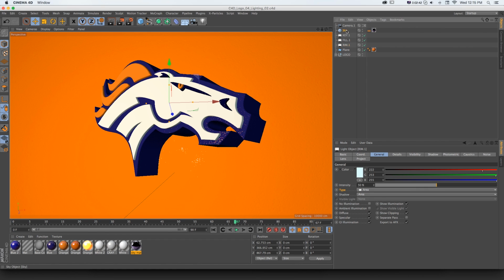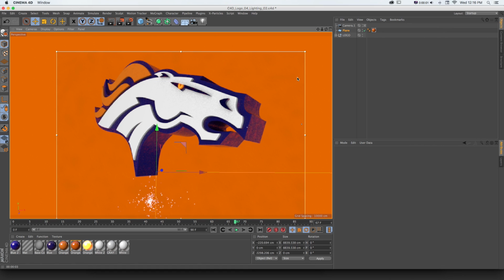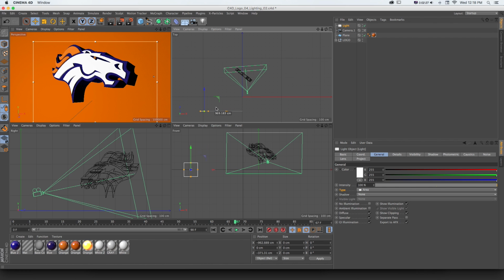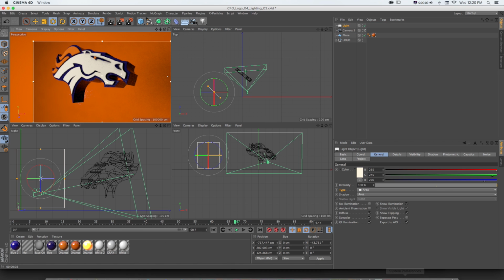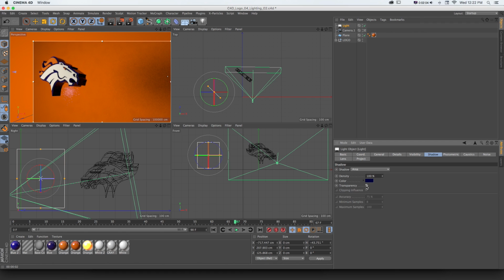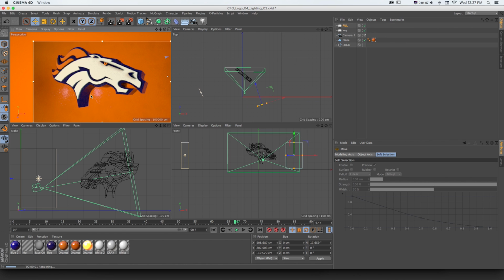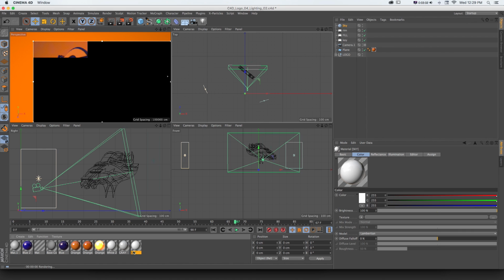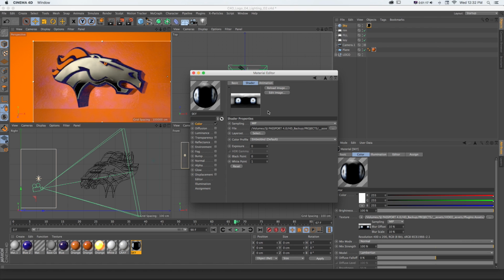Cinema 4D Tutorial - Intro to Lights, Shadows, and Sky Object for HDR Images - Sean Frangella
In this Cinema 4D Lite and After Effects tutorial, learn to work with different lights and light set-ups in C4D, including omni, spot, area, and infinite lights. Also covered is working with the sky object and HDR images in order to create environment lighting. This tutorial also covers working with shadows, light color, and many 3D lighting tips and tricks for Cinema 4D and Cinema 4D Lite in After Effects.

This tutorial is part of a larger Cinema 4D Lite series on creating a custom 3D Logo animation in Cinema 4D Lite, including extruding the logo, materials, lighting, animating, and compositing the 3D logo in Adobe After Effects CC 2015 and Cinema 4D Lite.

Check out the Top 5 Features of Element 3D V2 for After Effects!